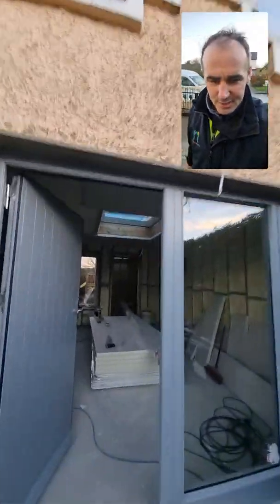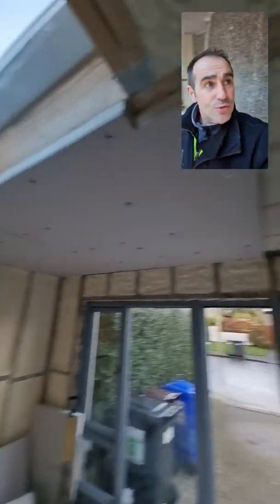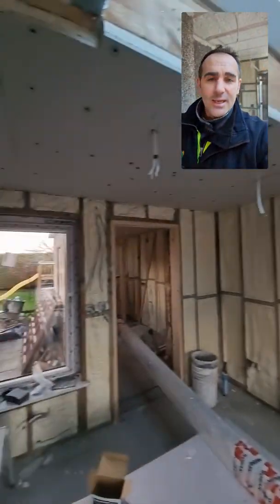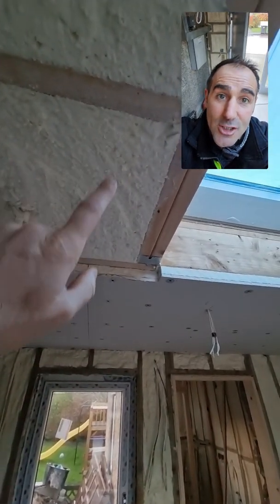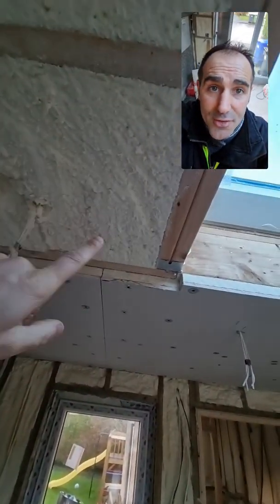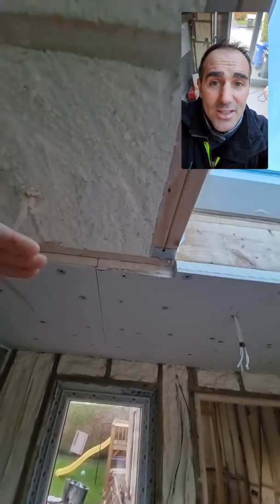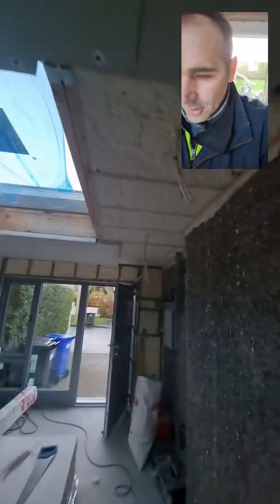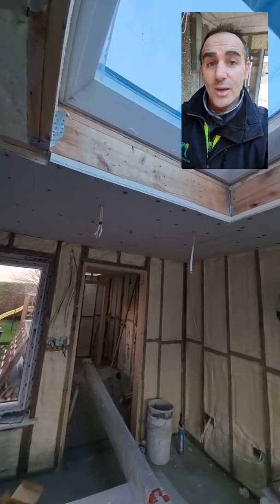Flat Roof Insulation detail.Warm Deck Vs Cold Deck.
A perfect ventilation detail and superb Insulation detail which uses and combines the spray foam insulation between the joists with the insulated plasterboard.